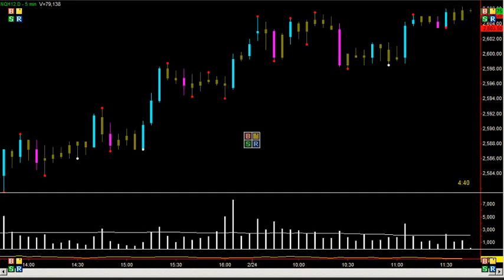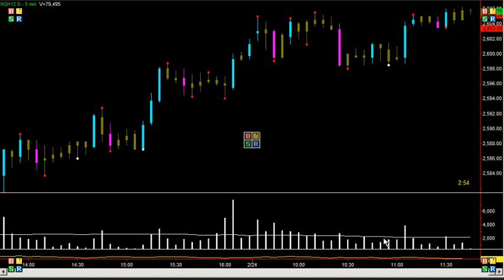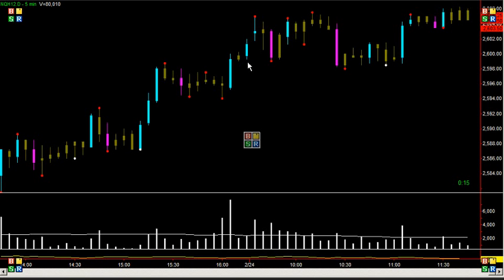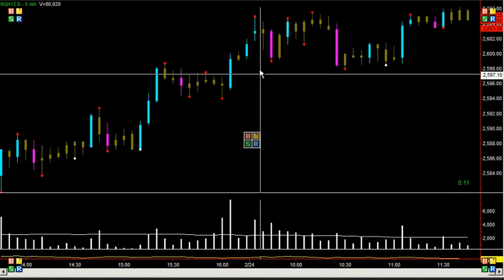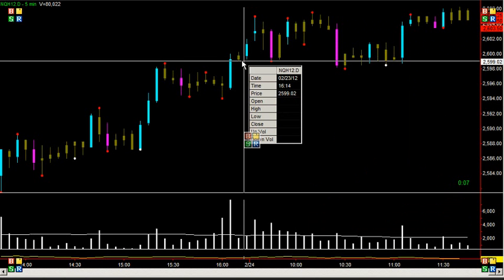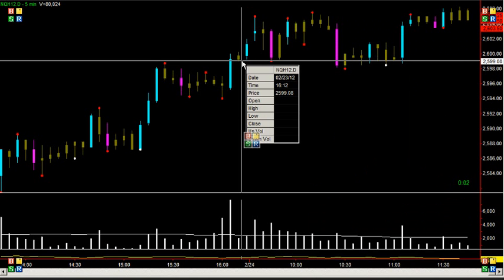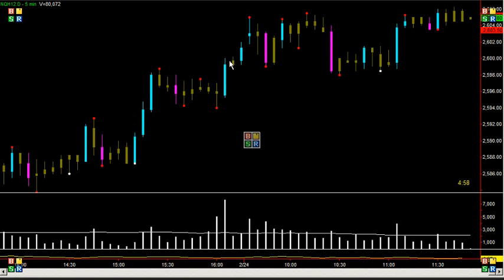Lesson #1 Why Static & Dynamic Bars-SMTM Stream Lined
Quick Overview of the benefits from using Static & Dynamic Bars.